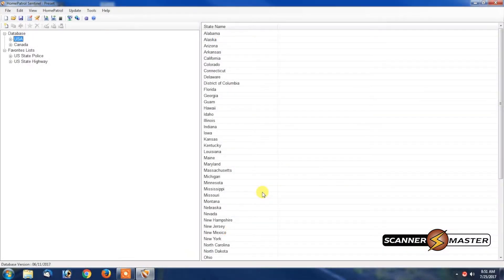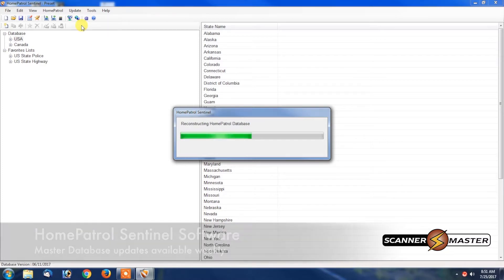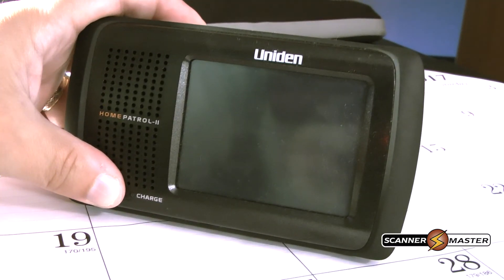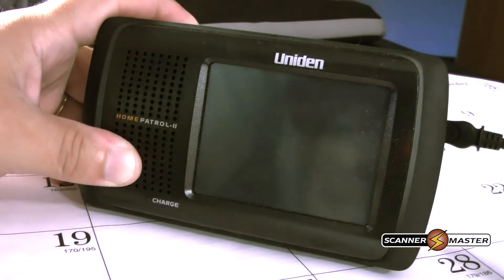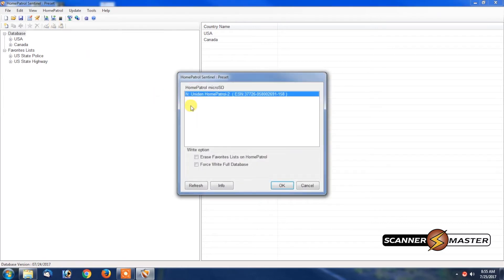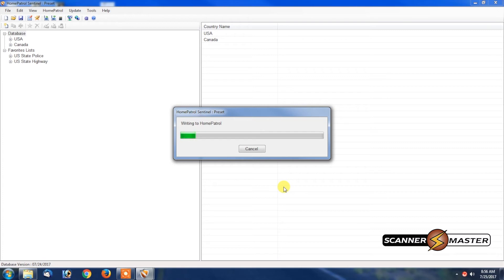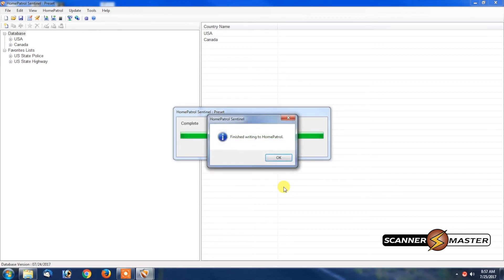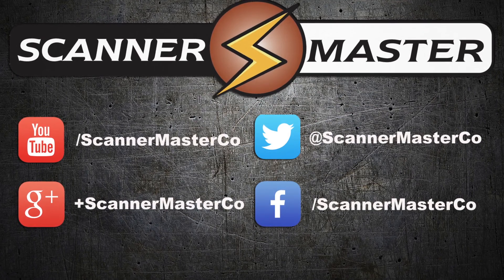Uniden HomePatrol-I & II Updating the Database with Sentinel Software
How to video on Updating the Database on your Uniden HomePatrol I & II.